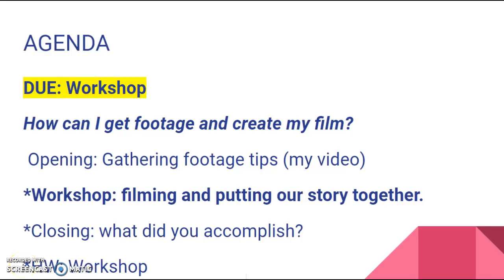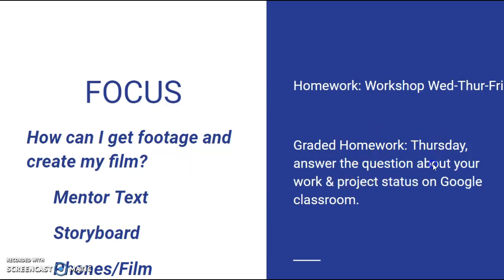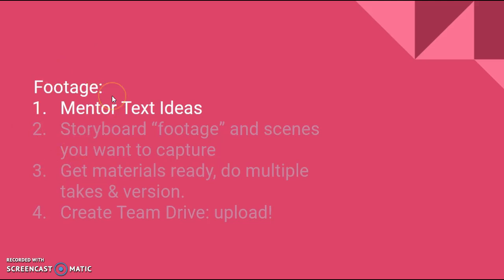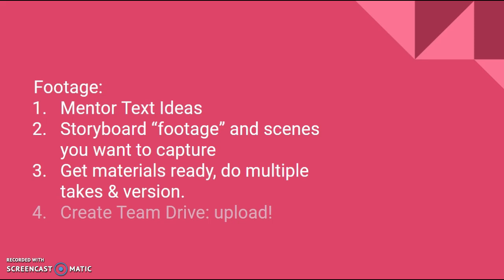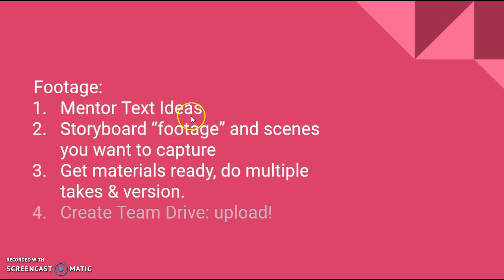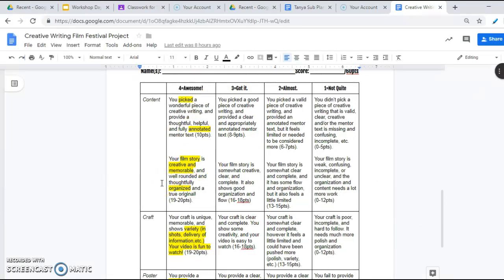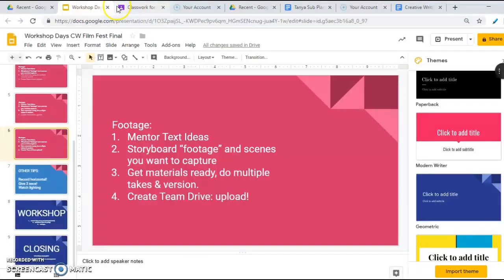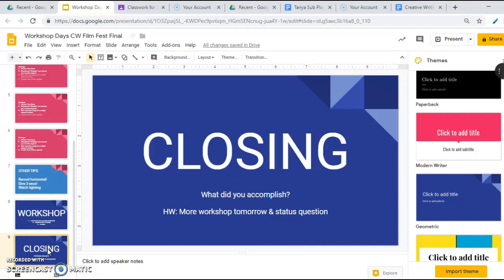Workshop Wed CW Footage Tips